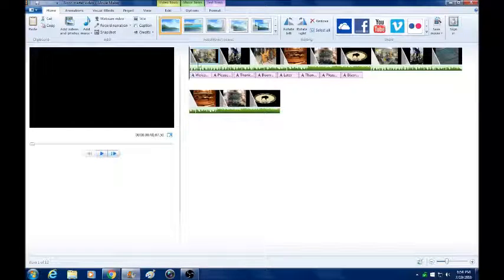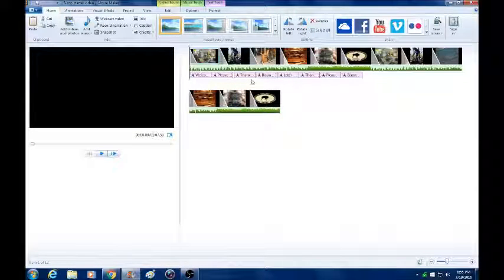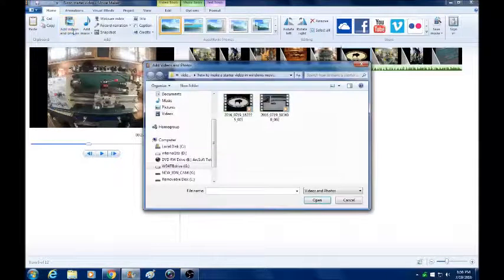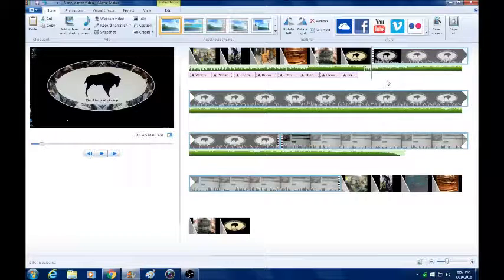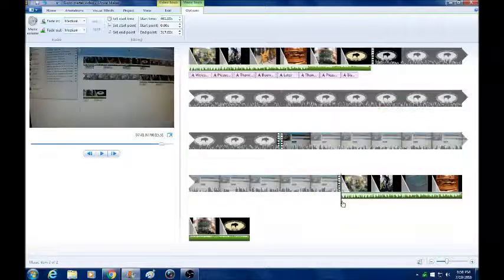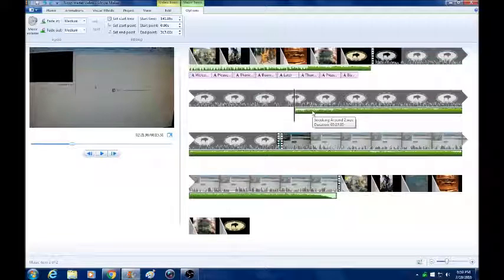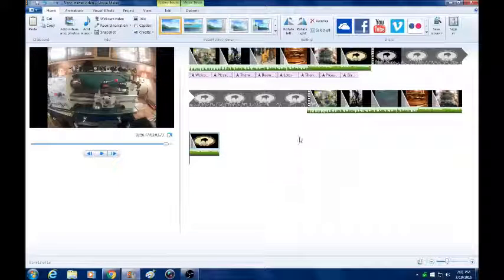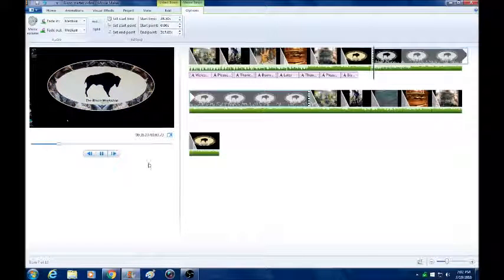how to make a starter video in windows movie maker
sorry, i uploaded it twice. i forgot to turn valum up while editing.